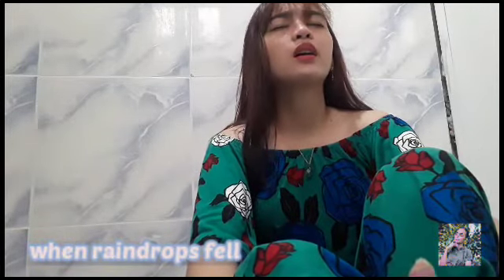Singing Raindrops by Ariana Grande ( plus it's really raining)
Hello everyone! sorry for the late upload because my voice went far away and it hasn't been in a good condition lately,

here is my cover of the song raindrops by the one and only Ariana Grande

Social Media's :

F a c e b o o k : El Krischelle Luistro
I n s t a g r a m : @xxallyortsiul

Keepsafe and always pray! xoxo

Psalms 34:18